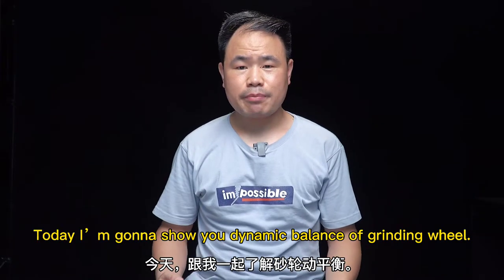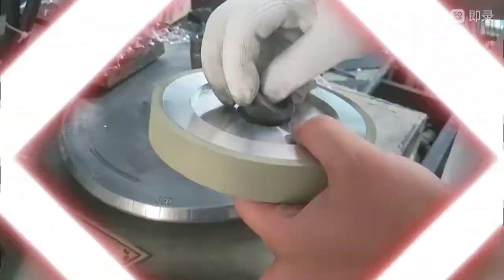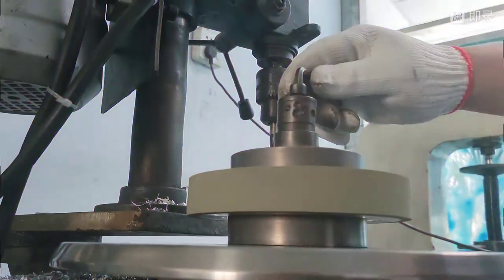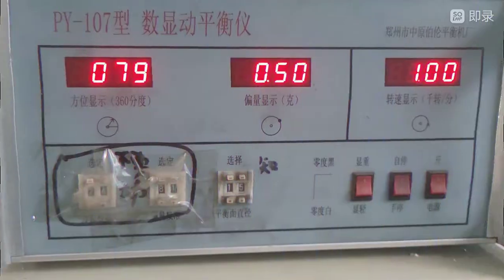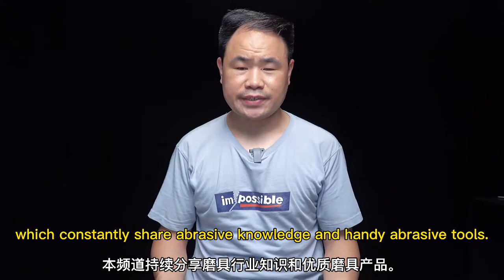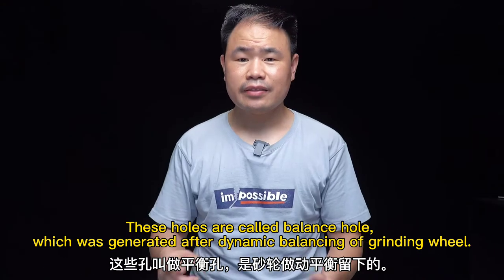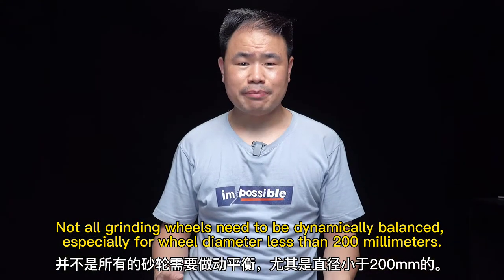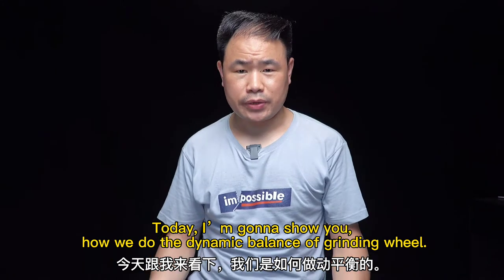Dynamic balancing of diamond grinding wheels, Mrbrianzhao will show you in abrasive factory.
In today’s video, Mrbrianzhao’s gonna show you, How do we do the dynamic balance of the grinding wheel.

🚩Mr.Brianzhao working in the abrasive industry since 2011, can help you solve most of the abrasive problems and more suitable abrasive products.